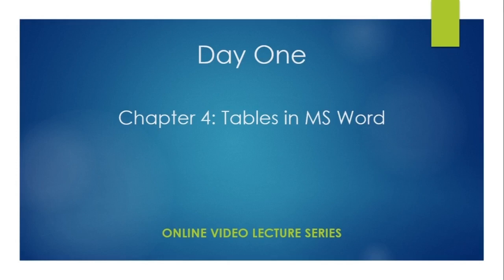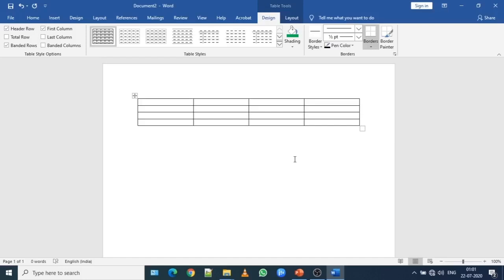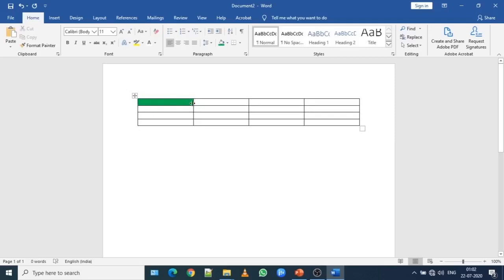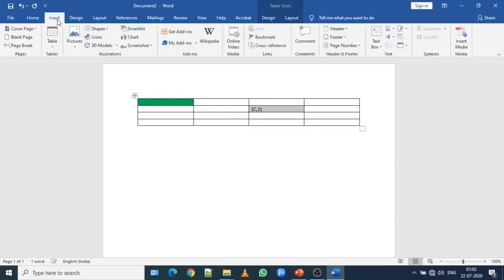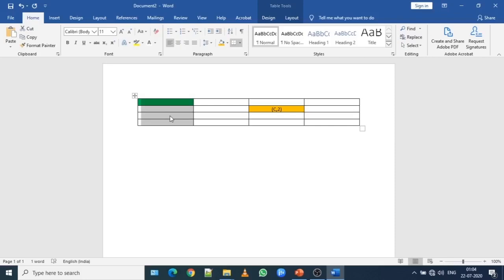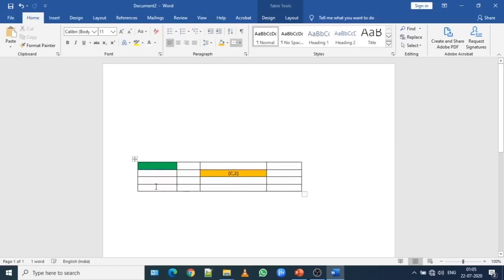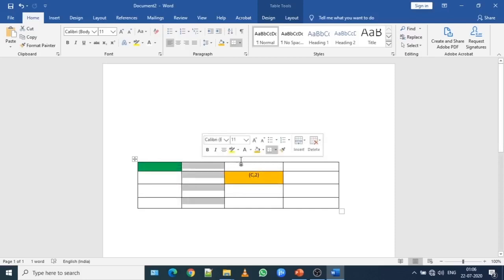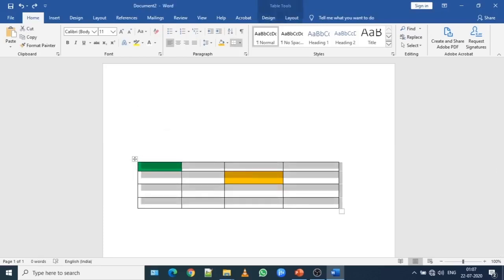Class V (22.07.2020) Computer Science- Tables in MS Word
Tables in MS Word